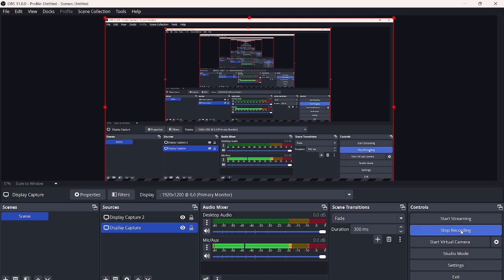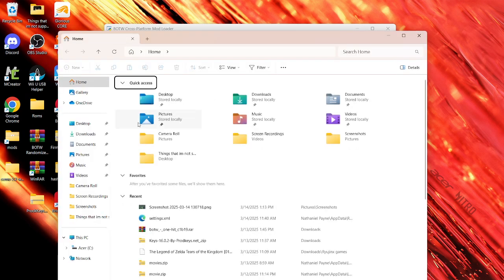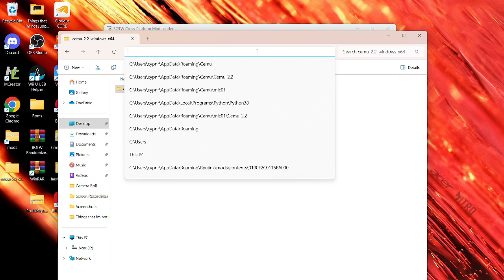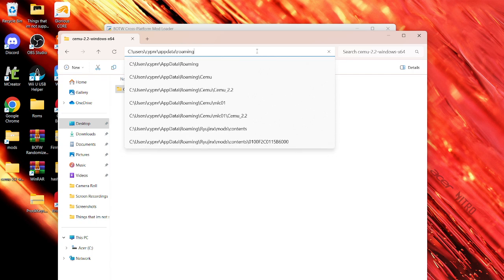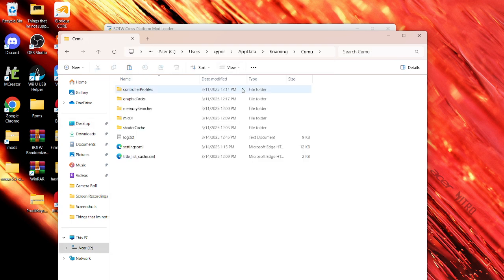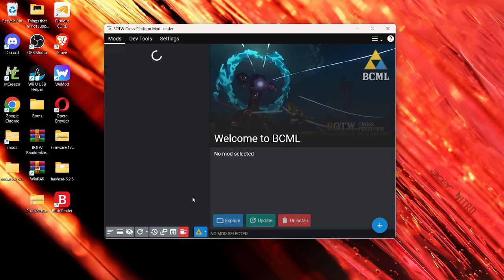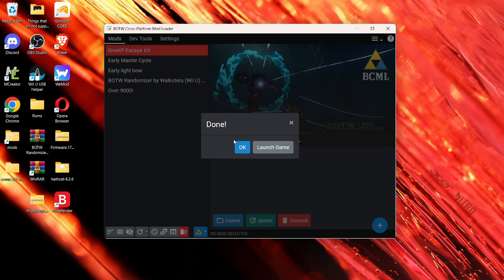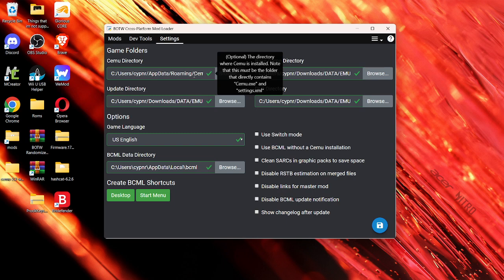How to fix BCML error "Oops the cemu settings file could not be found (Cemu Emulator + BCML)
in this video i will be teaching you on how to fix the BCML Error "Oops the cemu settings file could not be found" this process is very easy it should work for any PC